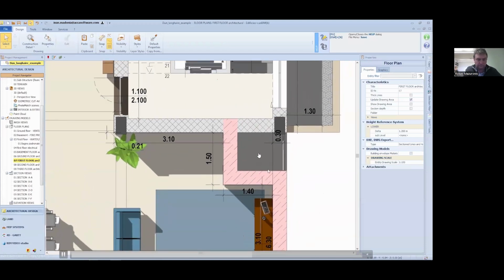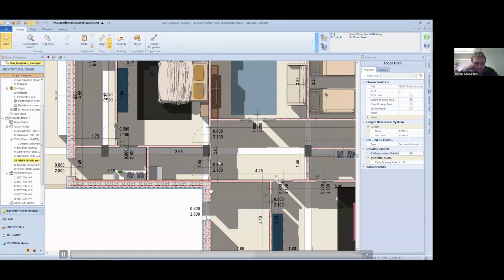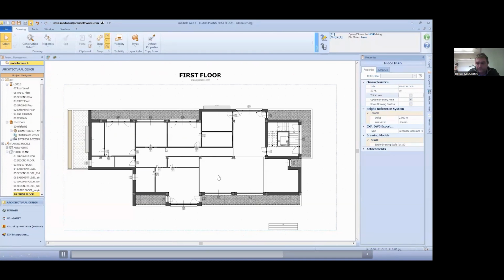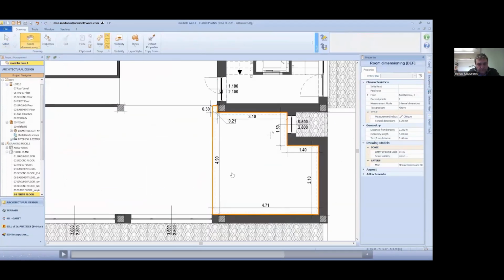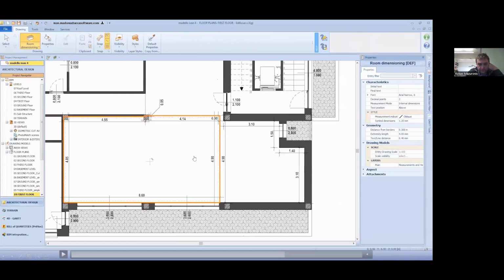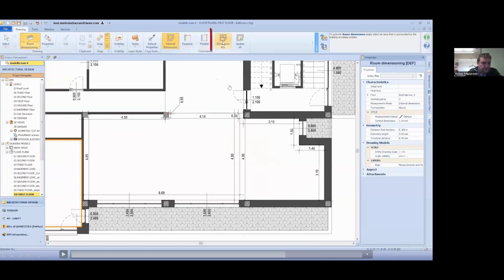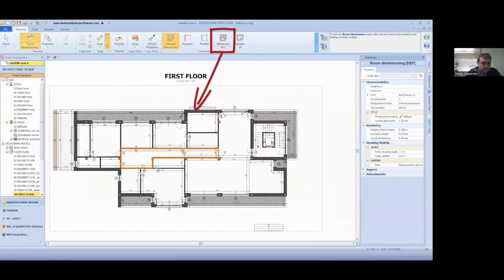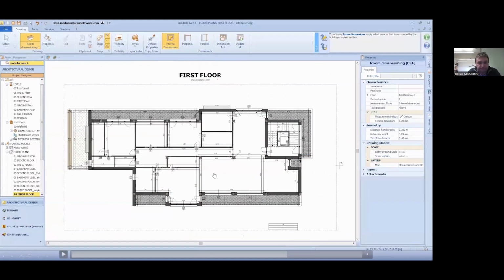Brėžinių pritaikymas | ACCA Edificius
ACCA Edificius – tai architektūrinio ir inžinerinio projektavimo programinė įranga, leidžianti kurti pilnus pastatų projektus nuo pirmųjų brėžinių iki detalios 3D vizualizacijos.

Šioje mokymų dalyje apžvelgiami brėžinių pritaikymo principai ACCA Edificius programinėje įrangoje. Parodoma, kaip kuriami ir koreguojami brėžiniai pagal projekto reikalavimus, pritaikant jų išvaizdą, mastelį bei pateikimo struktūrą. Aptariamos įvairios nustatymų galimybės, leidžiančios valdyti linijų tipus, žymėjimus, anotacijas ir kitus grafinius elementus.

Tai modernus įrankis, skirtas architektams, inžinieriams ir visiems, dirbantiems projektavimo srityje.

Vaizdo medžiaga paimta iš Smulkiųjų projektavimo įmonių asociacijos (SPIA) vykdytų kvalifikacijos tobulinimo kursų architektams kartu su ACCA Software.

Jei norite gauti programinės įrangos demonstracinę versiją ar Jūsų įmonei pritaikytą komercinį pasiūlymą, kreipkitės į oficialų atstovą Lietuvoje Team4BIM el. paštu.